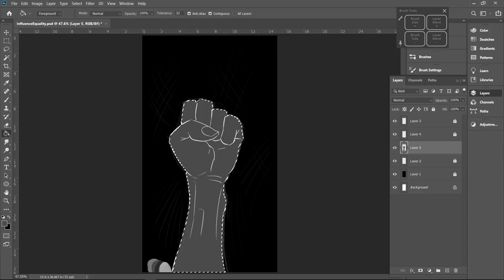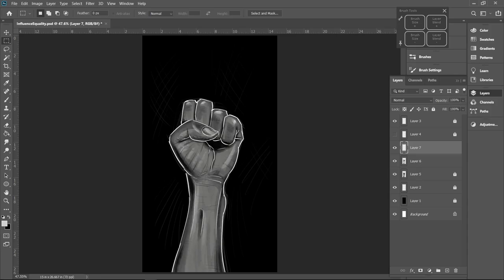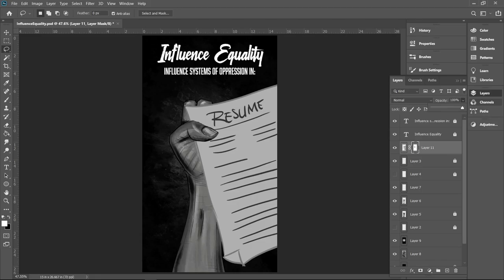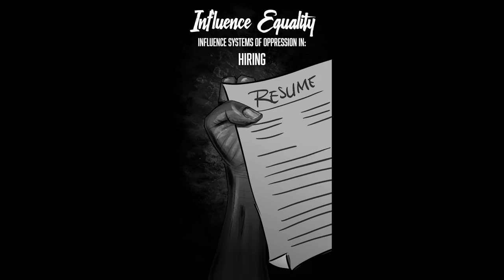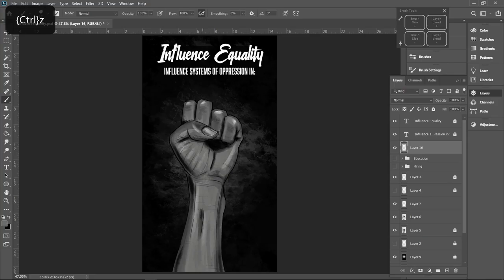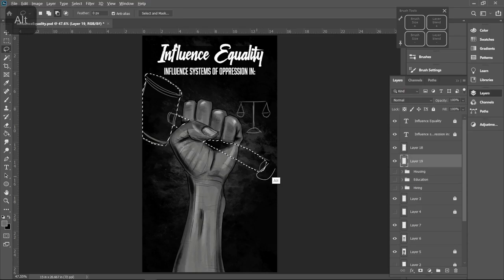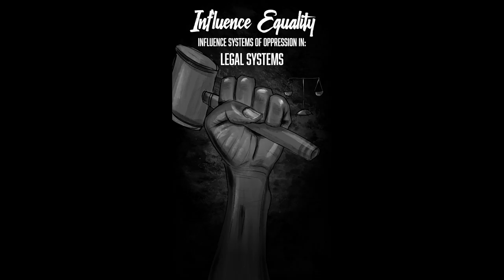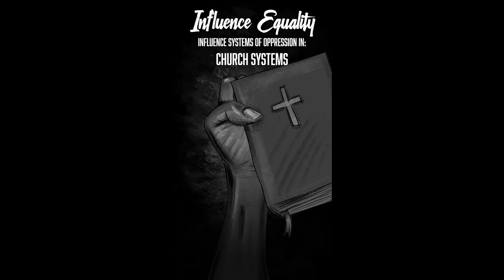Influence Equality - Art & Timelapse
I was moved by the words of Pastor Doug Robbins of City Tribe Church on June 7th.  I think his sermon, and the words of other Christian leaders, is a reflection of a loving response in these times.  Consider how you can influence systems of oppression in; hiring new employees, education systems, housing availability, legal systems, and church systems... and simply refuse to not be silent or turn your head to racial injustice.